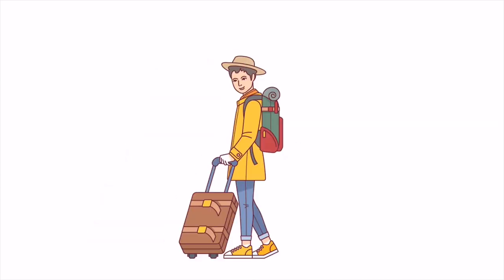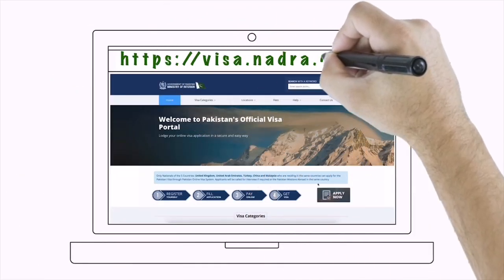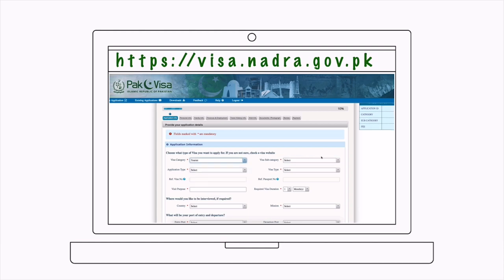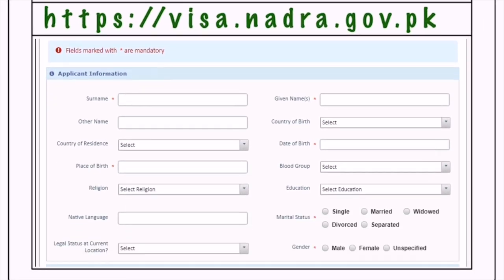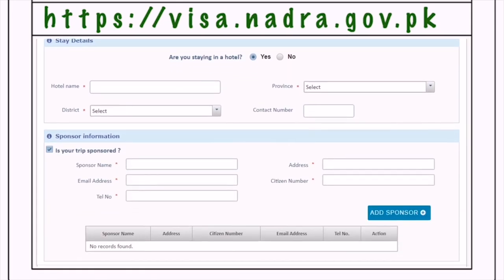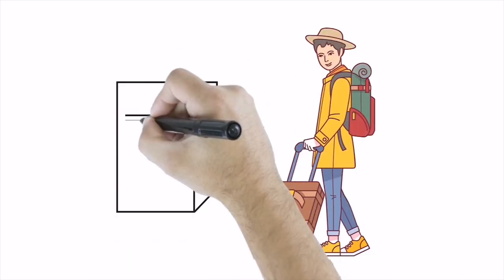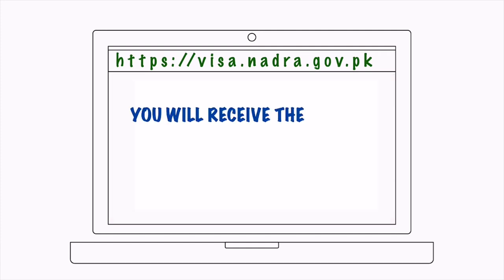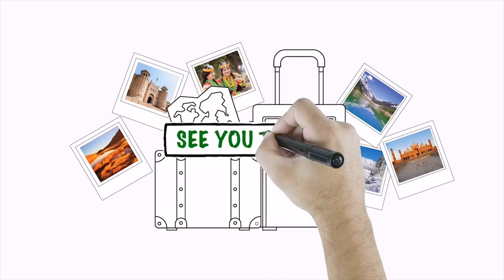How To Apply For Pakistan E-visa